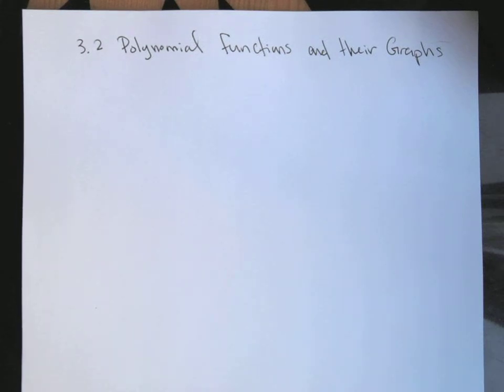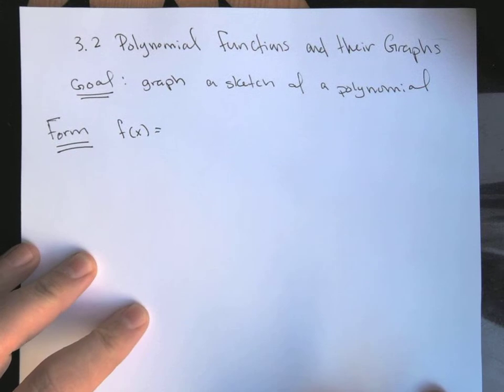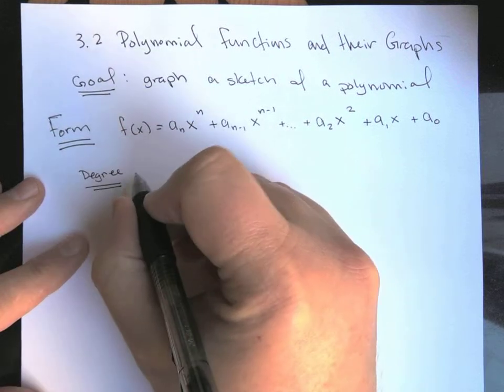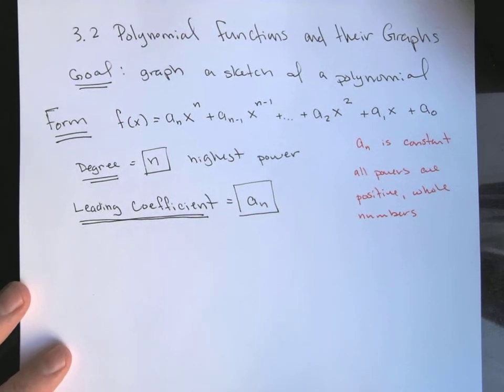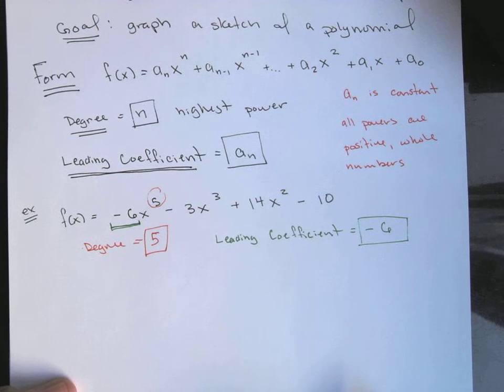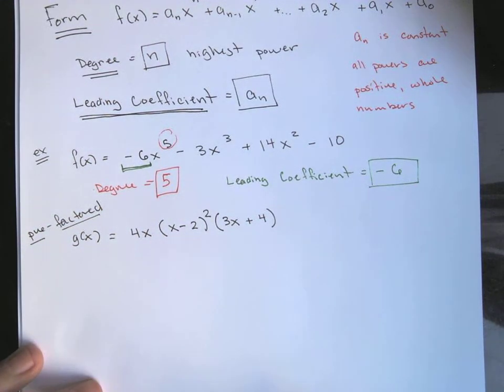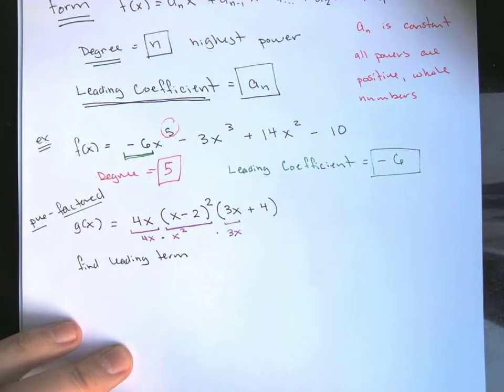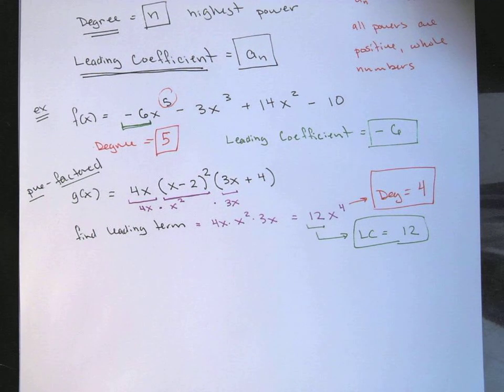MA 130 3.2 Polynomial Definitions (Degree and Leading Coefficient)